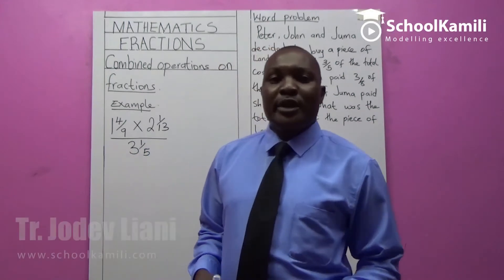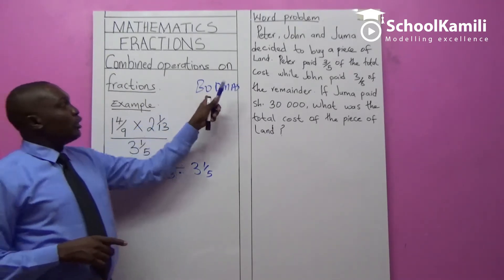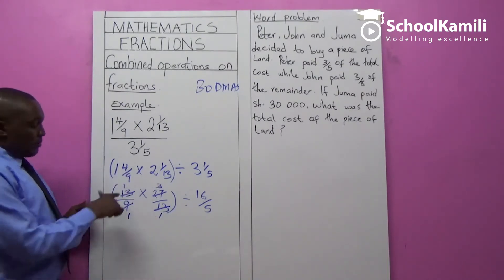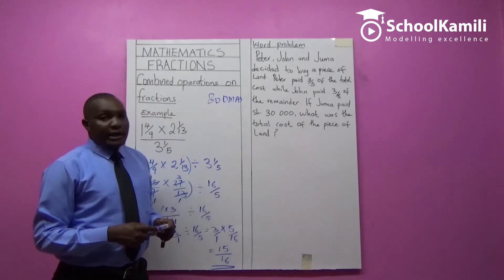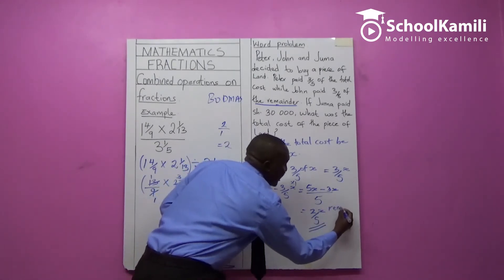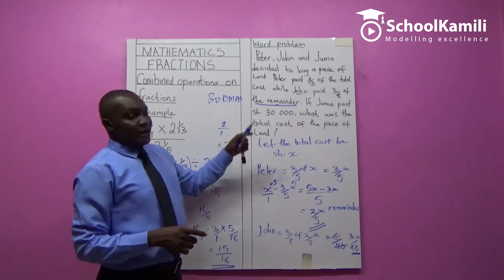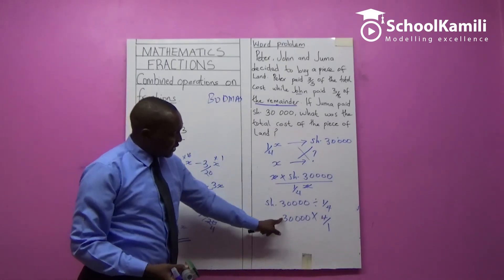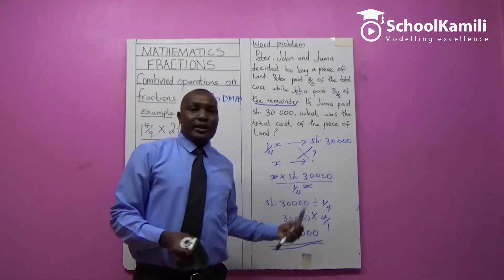CLASS 8 MATHEMATICS COMBINED OPERATIONS ON FRACTIONS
Primary school video lessons from class 5 to class 8, based on KICD syllabus. for more lessons.